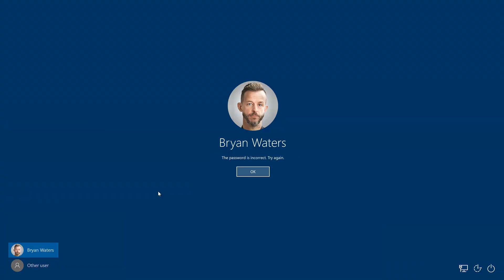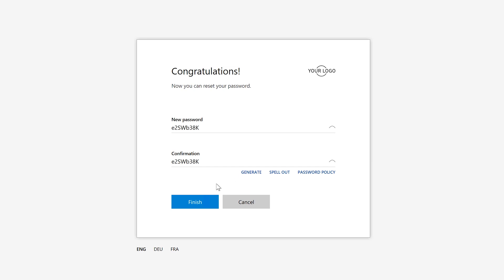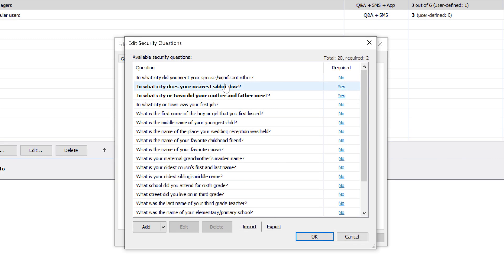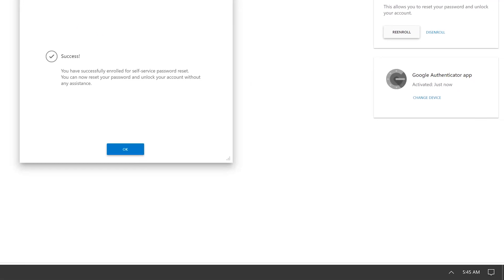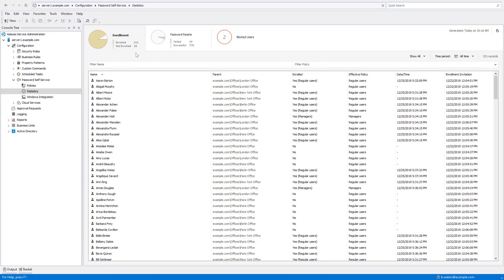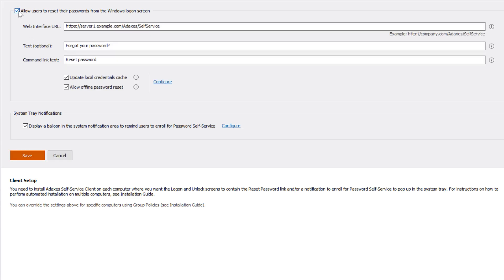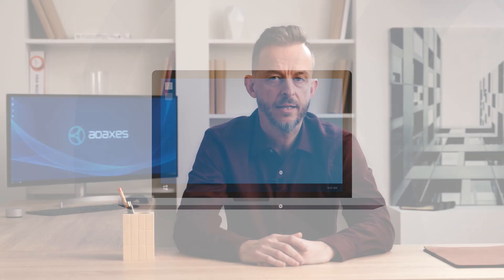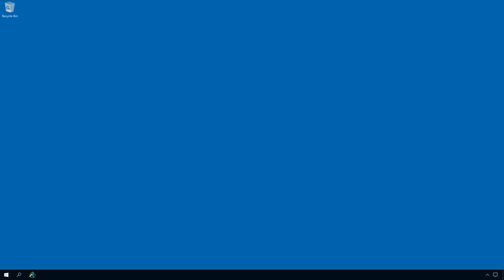Self-service password reset for Active Directory | Adaxes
Learn how to enable users to securely reset their forgotten passwords and unlock accounts by themselves using multi-factor authentication (MFA).

To verify their identity, users need to answer security questions, enter a verification code sent to them by SMS and/or use an authenticator app on their mobile device. Adaxes supports the following authenticator apps: Google Authenticator, Microsoft Authenticator, Okta Verify, OneLogin Protect, Authy, Auth0 Guardian and Duo Mobile.

The offsite and offline password reset features enable users to reset their passwords from home, when their laptop is not connected to the corporate network or doesn't have Internet connection.